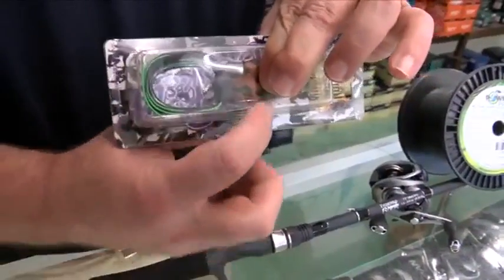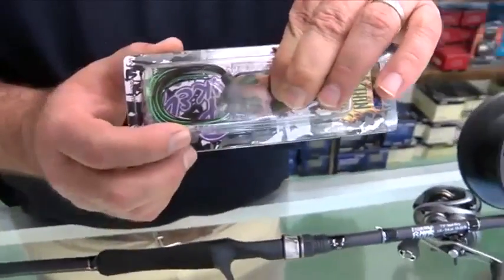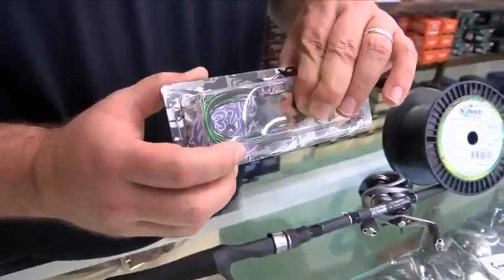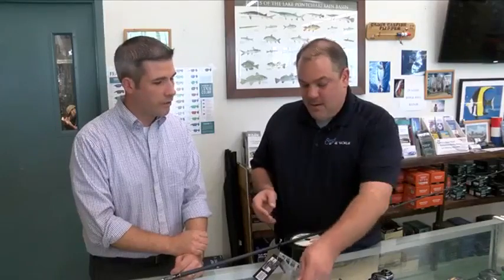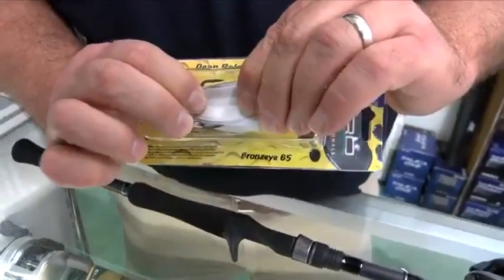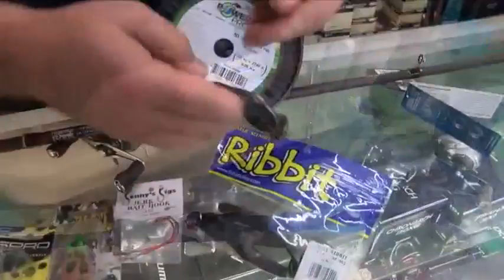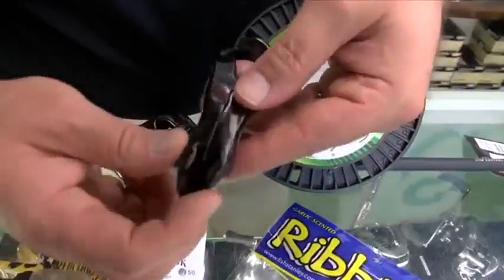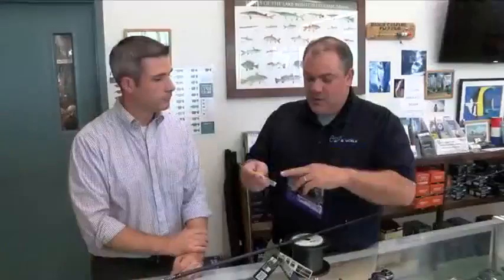Louisiana Outdoors August 17, 2017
Mark Matthews & Chad Sabadie discuss frog fishing